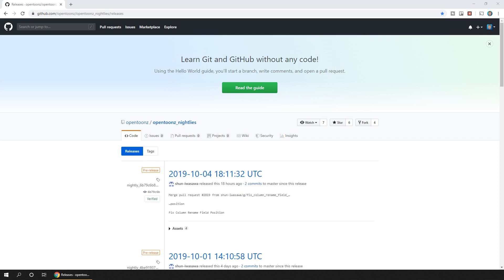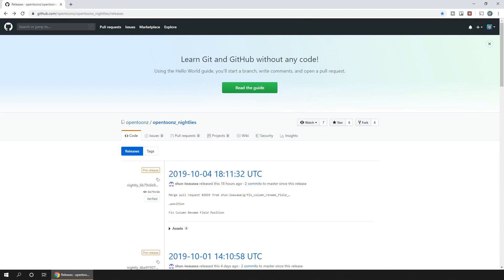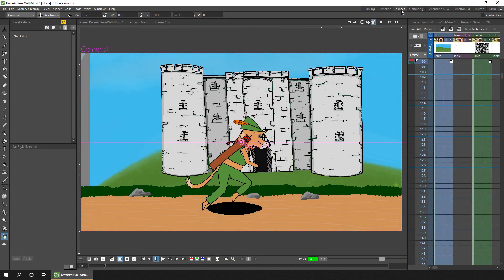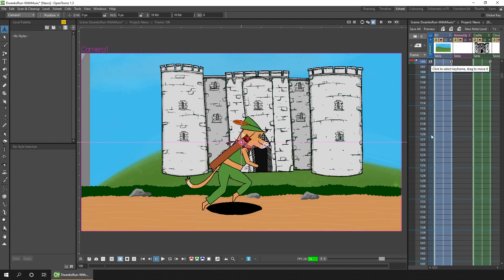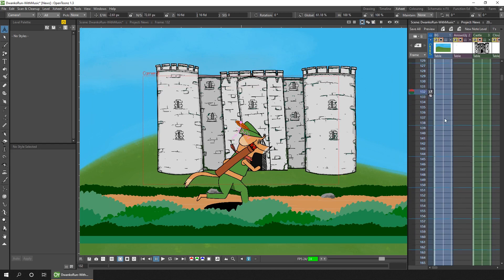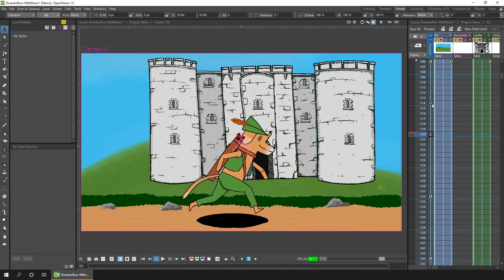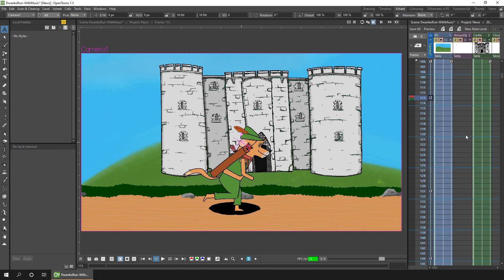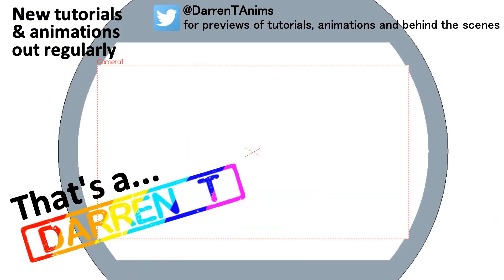OpenToonz News - The camera is now visible on the xsheet. See and edit camera animation keys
In today's news, the camera is now available on the xsheet. So you can now see animation keys for the camera on the xsheet and you can move them to re-time your animation.

Why not download it and have a look at it.